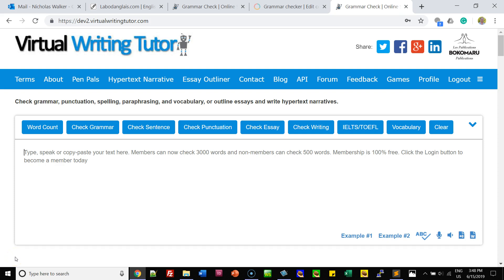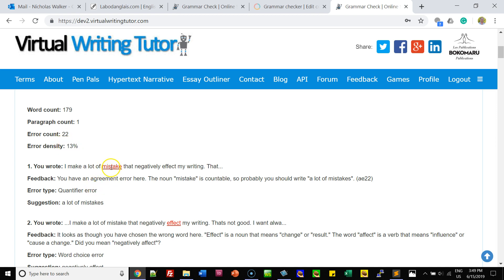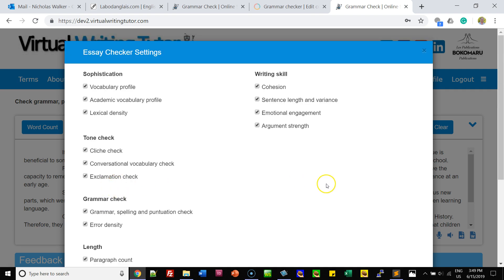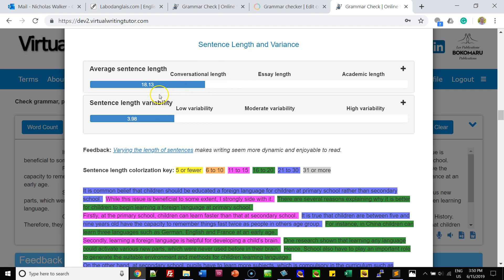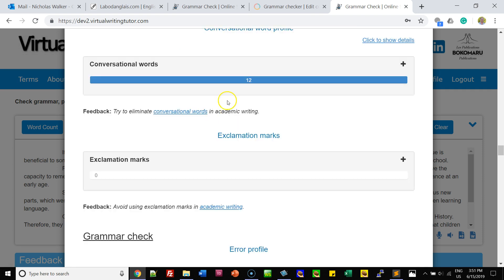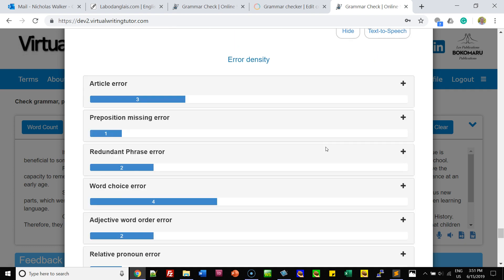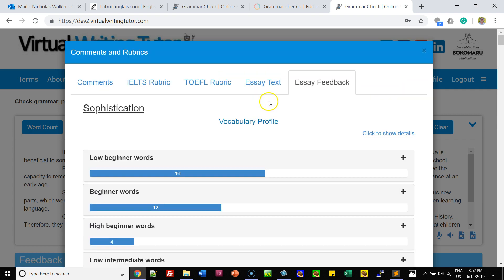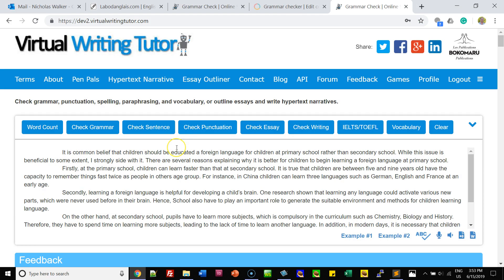Virtual Writing Tutor Grammar Checker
Here is a 5-minute screencast to show you the basic features of the Virtual Writing Tutor Grammar Checker.